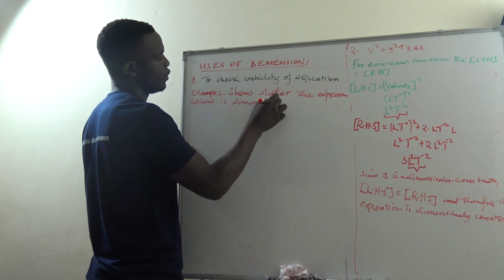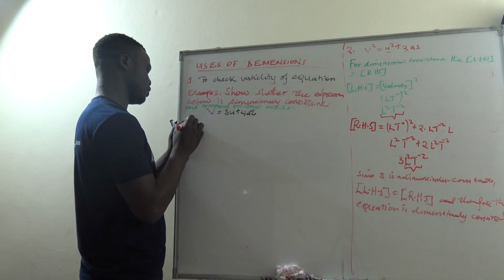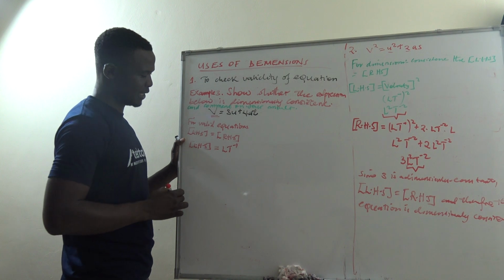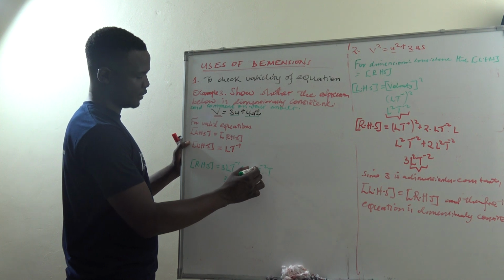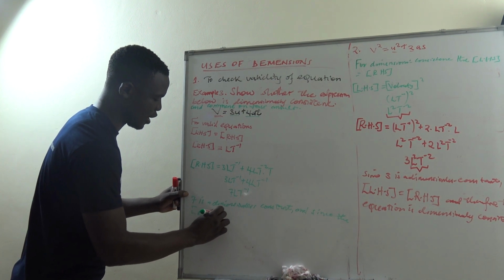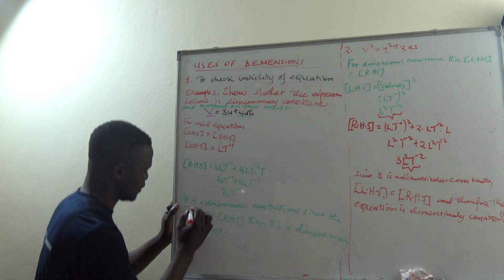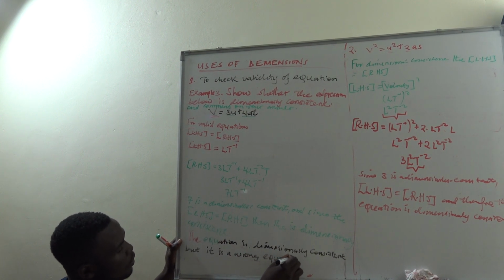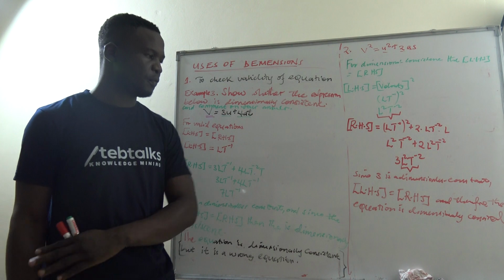USING DIMENSIONS TO SHOW EQUATIONS ARE CONSISTENT 2